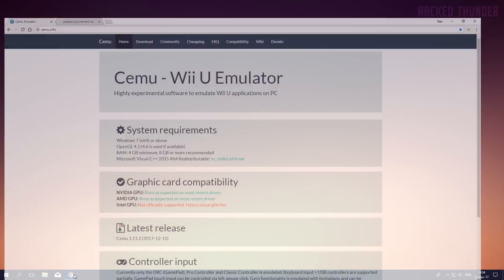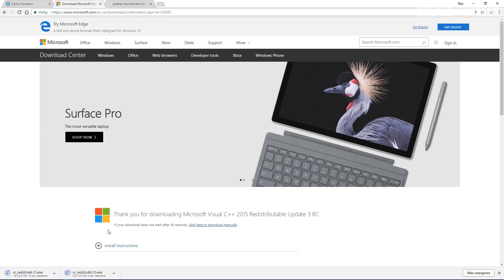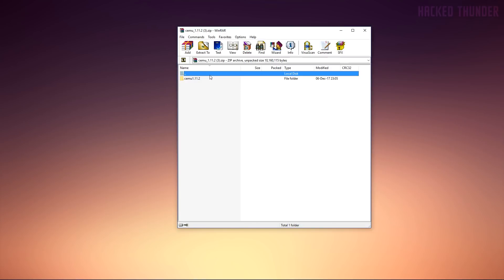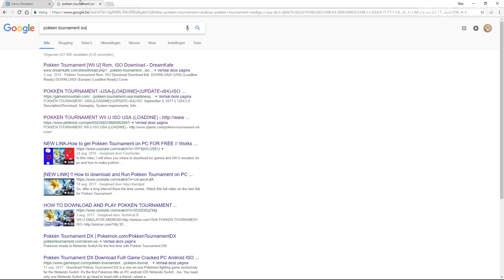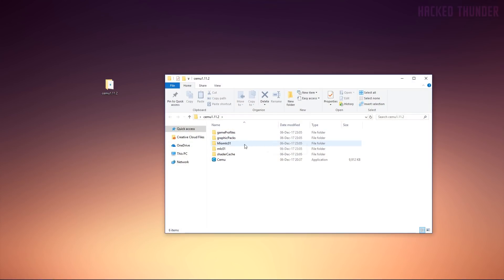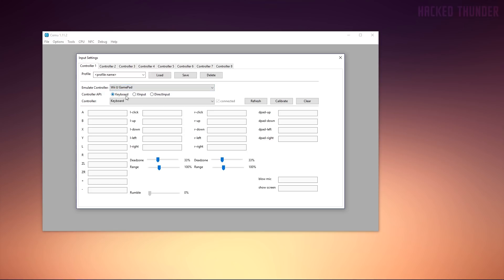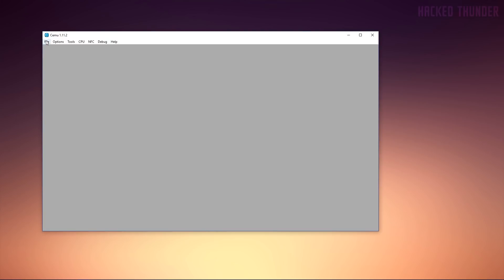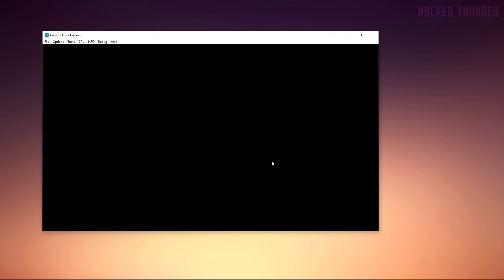How to Play Pokken Tournament on PC (Cemu Wii U Emulator)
How to Play Pokken Tournament on PC with the Cemu Wii U Emulator - Tutorial/Guide

Complete PC Specs List I use for Emulation:

PC Specs:
16GB RAM

Nintendo Switch!

3DS!

Nintendo New 3DS XL Solgaleo Lunala Black Edition
Nintendo New 3DS XL Galaxy Edition

Buy Pokemon X & Y for the Lowest Price:
Pokemon X
Pokemon Y

How to download and install Citra 3ds emulator
How to download roms and play them in citra
3DS emulator for pc
Download 3DS emulator on pc
How to download Citra emulator
How to get Citra 3ds emulator at full speed
Citra full speed
How to play pokemon games on citra 3ds emulator
How to get higher fps on citra 3ds emulator
How to improve speed and fps in Citra
Pokemon X & Y on citra 3ds emulator
Pokemon Omega Ruby & Alpha Sapphire on citra 3ds emulator
Citra Emulator Pokemon
Citra CPU JIT 3ds emulator build
Citra Bleeding Edge
Citra pokemon sun & moon 1080p 60fps full speed
How to play pokemon ultra sun and ultra moon on citra 3ds emulator
Cemu wii u emulator easy tutorial complete guide
Pokken tournament on pc cemu emulator
How to Play Pokkén Tournament on PC
Download pokken tournament wii u